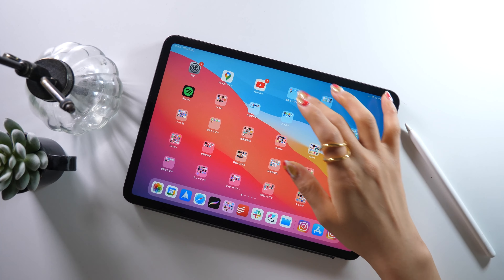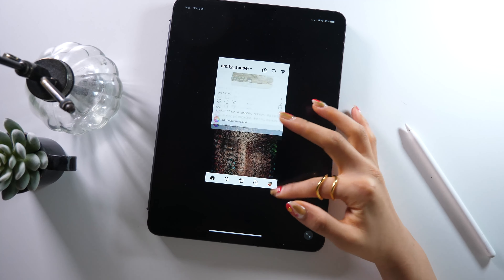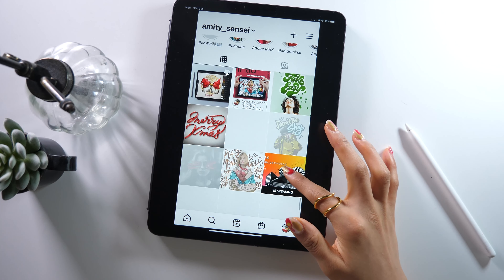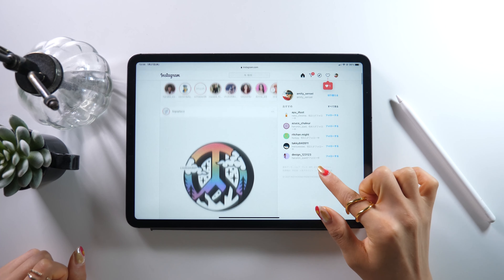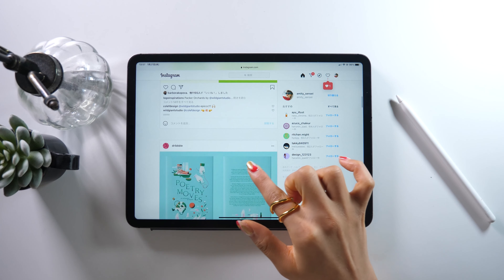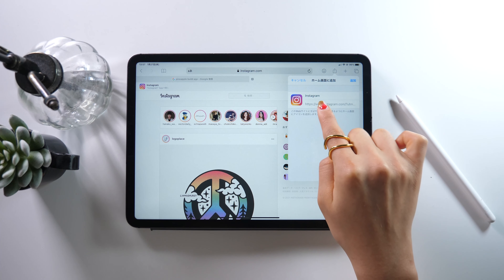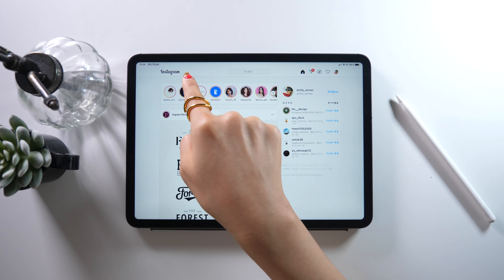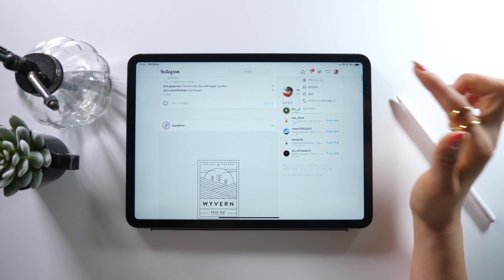How to Use Instagram on iPad!!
▼My tools:
・iPad Pro 2018 / 11inch 1TB celler model
・Apple Pencil

+software:
Adobe Premiere Pro/
Adobe Audition /
Adobe After Effects /
Adobe Photoshop /
Adobe XD /

+Recording equipment
▼Camera-Panasonic GH5